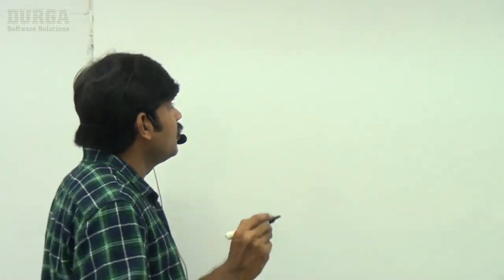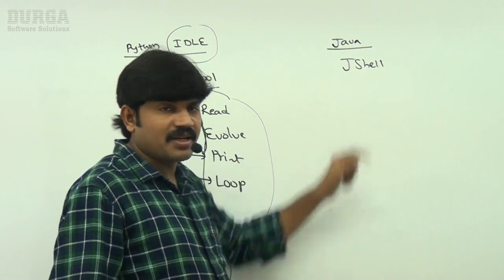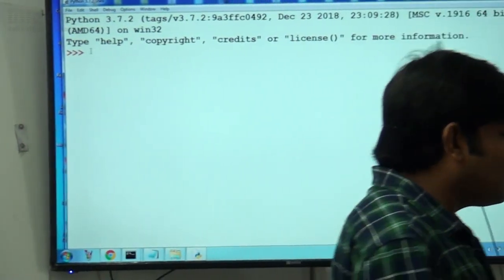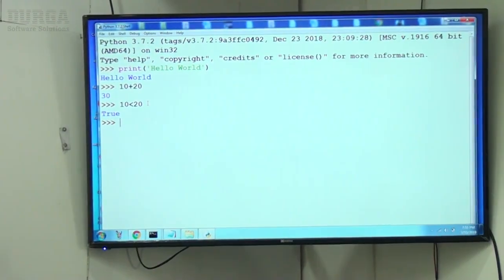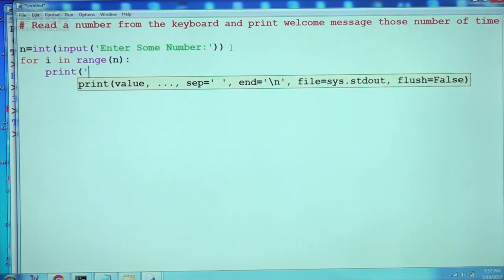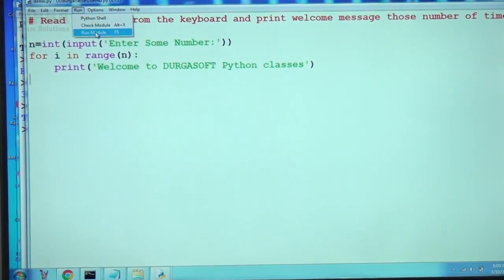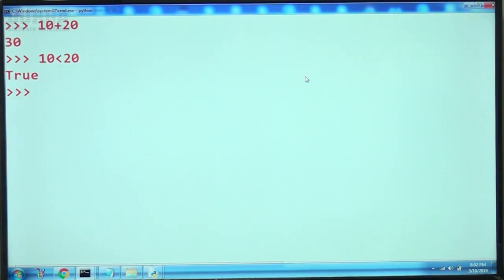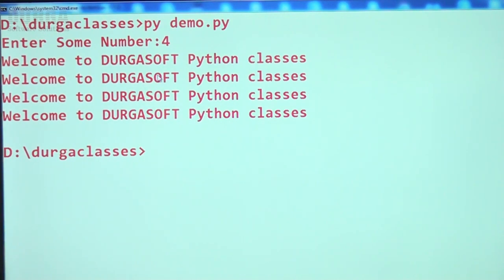Python Coding 2024 - 14 How to Write and Run python code on IDLE